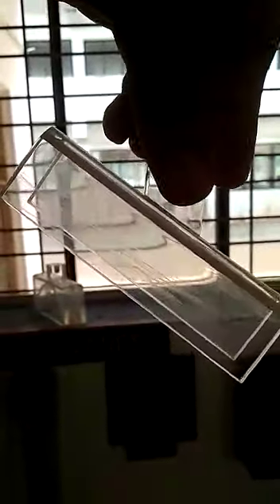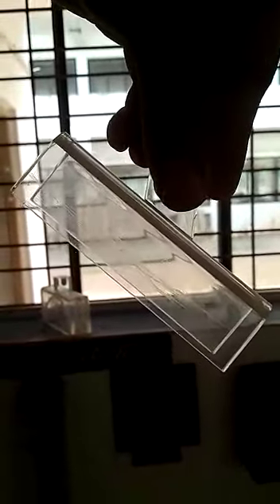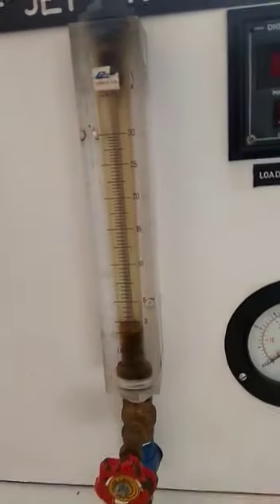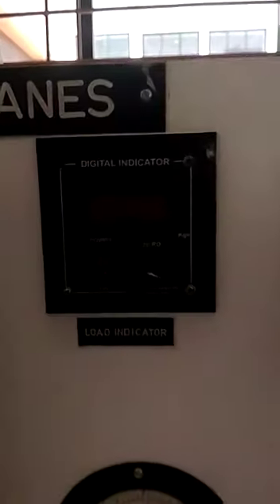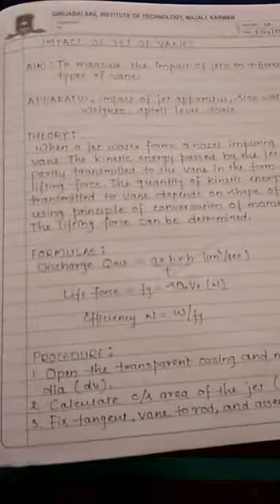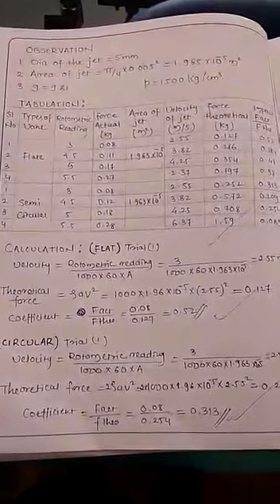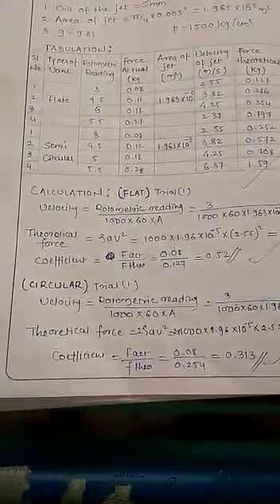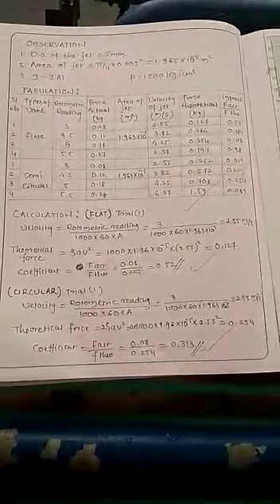Impact of jet on vanes part 1 by Prof Abhinandan